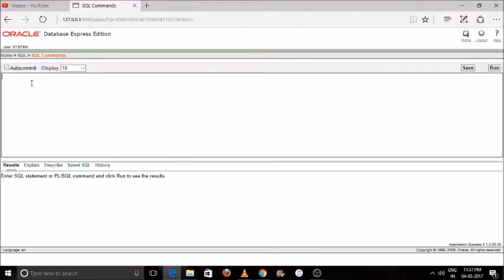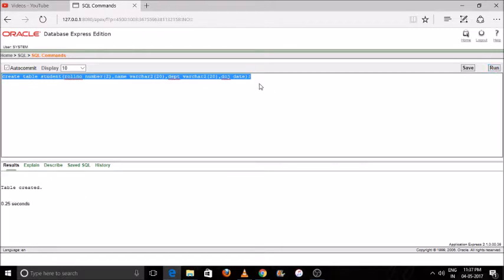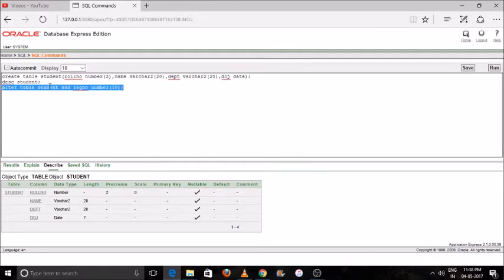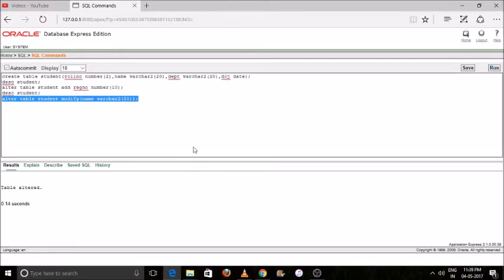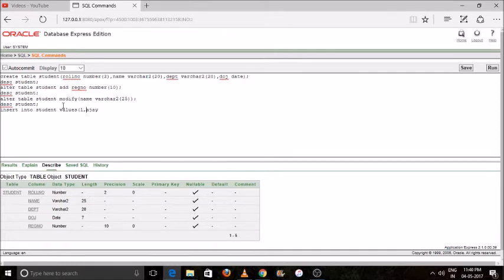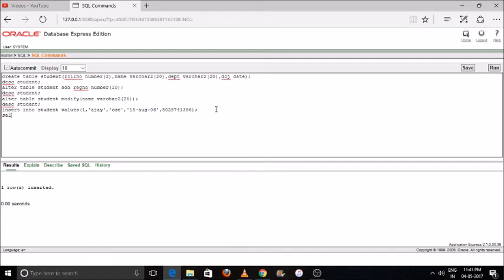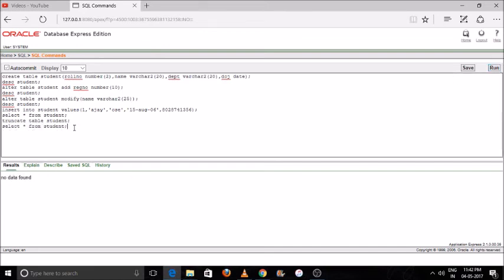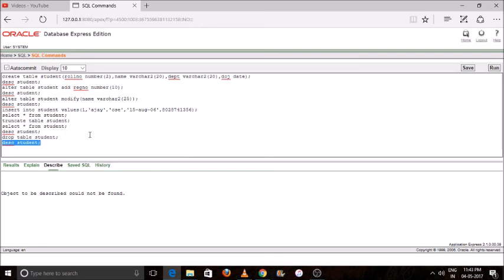SQL with Oracle 10g XE #6 Using DLL Commands!!!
hey guys in this video I will teach you how to use ddl commands in sql
Step 1:
create table customerdb(custid number(6) primary key, cname varchar2(12) not null, ccity varchar2(12));
Table created.

Step 2:
desc customerdb;

Step 3:
create table custorderdb(orderno number(6) primary key, orderdate date, customerno number(6), orderamt number(6));
Table created.

Step 4:
desc customerdb;

Step 5:

create table itemdb(itemno number(6) primary key, unitprice number(6));
Table created.

Step 6:
desc itemdb;

Step 7:

create table warehousedb(warehouseno number(5) primary key, city varchar2(12));

Step 8:
desc warehousedb;

Step 9:
create table shipmentdb(orderno number(6) references custorderdb, warehouseno number(5) references warehousedb, shipdate date);

Step 10:
desc shipmentdb;

Step 11:

Enter five tuples into customer table:

insert into customerdb values(101,'naveen','bangalore');
insert into customerdb values(102,'keerthi','bangalore');
insert into customerdb values(103,'venkat','bangalore');
insert into customerdb values(104,'nandan','bangalore');
insert into customerdb values(105,'abhishek','bangalore');

Step 12:
select * from customerdb;

Step 13:

Enter five tuples into customer Order table:

insert into custorderdb values(10,'18-mar-2014',101,15000);
insert into custorderdb values(20,'20-june-2013',102,17000);
insert into custorderdb values(30,'8-mar-2012',103,20000);
insert into custorderdb values(40,'18-dec-2014',104,18000);
insert into custorderdb values(50,'2-nov-2014',105,25000);

Step 14:

select * from custorderdb;

select * from itemdb;

Step 17:

Enter five tuples into warehouse table:

insert into warehousedb values(1001,'bangalore');
insert into warehousedb values(1002,'hubli');
insert into warehousedb values(1003,'cochin');
insert into warehousedb values(1004,'pune');
insert into warehousedb values(1005,'mangalore');

Step 18:
select * from warehousedb;

Step 19:

Enter five tuples into shipment table:

insert into shipmentdb values(10, 1001, '28-mar-2014');
insert into shipmentdb values(20, 1002, '30-june-2013');
insert into shipmentdb values(30, 1003, '25-mar-2012');
insert into shipmentdb values(40, 1004, '18-may-2014');
insert into shipmentdb values(50, 1005, '20-aug-2013');

Step 20:
select * from shipmentdb;

insert into shipmentdb values(10, 1004, '18-may-2014');

Step 21:
List the order number shipdate for all orders shipped from a particular warehouse

select orderno, shipdate from shipmentdb where warehouseno=1002;

Step 22:

Produce a listing: customer name, no of orders, avg order amount where the middle column is the total average order amount for that customer.

select c.cname, count(co.orderno), avg(co.orderamt) from customerdb c, custorderdb co where c.custid=co.customerno group by c.cname, co.customerno;

Step 23:

List the order that were not shipped within 30days of ordering

select c.cname, co.orderno, co.orderdate, sh.shipdate from customerdb c, custorderdb co, shipmentdb sh where c.custid=co.customerno and co.orderno=sh.orderno and(to_date(sh.shipdate) - to_date(co.orderdate))"shift+." here30;

(or)

select customerdb.cname, custorderdb.orderno, custorderdb.orderdate, shipmentdb.shipdate from customerdb, custorderdb, shipmentdb where customerdb.custid=custorderdb.customerno and custorderdb.orderno=shipmentdb.orderno and(to_date(shipmentdb.shipdate) - to_date(custorderdb.orderdate))"shift+."here 30;